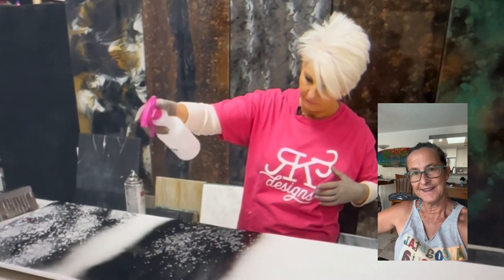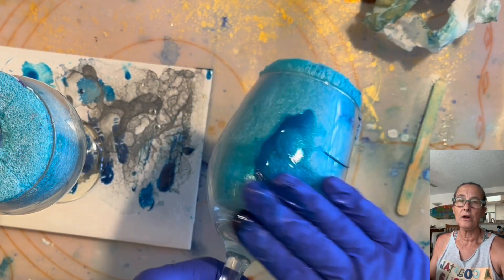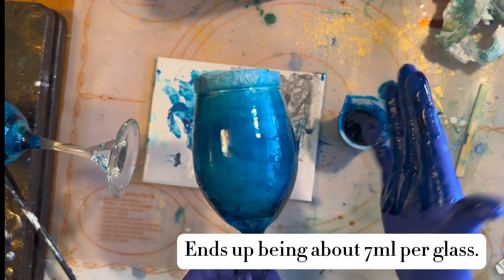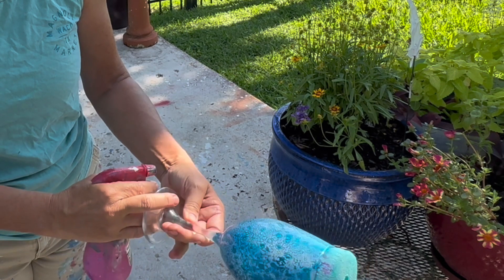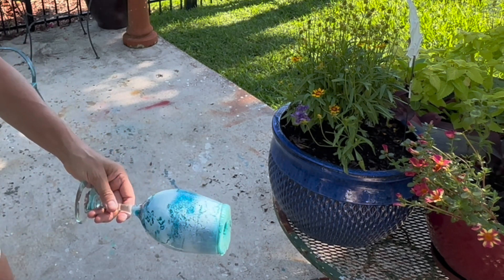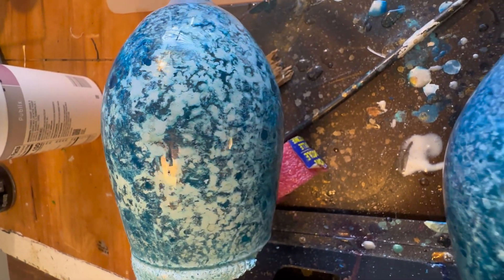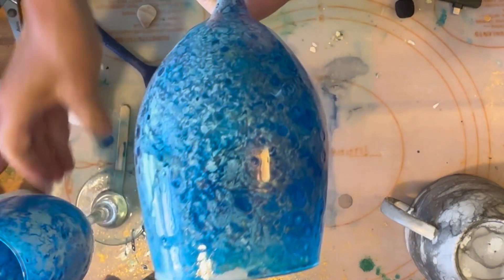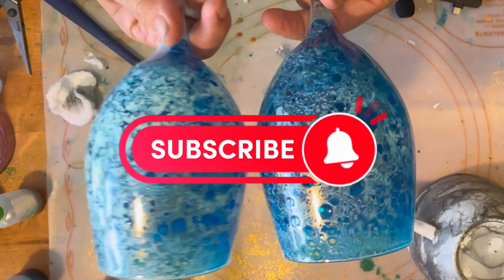Use spray paint and alcohol with resin on a wine glass for a cool stone effect! I blame RK3designs.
I 100% blame Rhonda at @RK3Designs for my latest wine glass painting obsession - using spray paint and alcohol on resin to create cells and fracturing!  It’s easy on a flat surface, but not so much on a curved, smooth wine glass.

I had a few blips, and revelations along the way on improving my technique, but I’m happy overall. What would I do differently? You’ll have to watch!

If you like this look, don’t be afraid to try it. That’s how you learn!

Amazon
1. KingBaas 4 cup turnerKingBaas 4 Cup Turner Tumbler Kit Cup Turners for tumblers Four-Arm Cup Spinner Metal Craft Cuptisserie Turner Kit for DIY Epoxy Glitter Tumblers Machine Independent Switch

Don’t forget to wear your gloves and to ventilate your space! I had my fan going, and my studio doors were open.